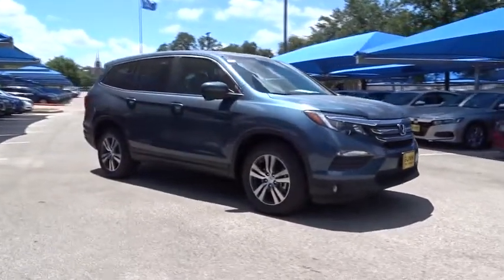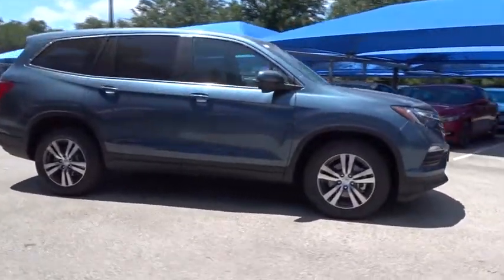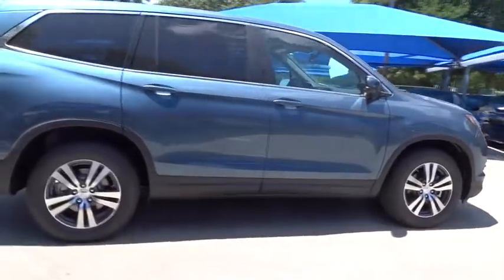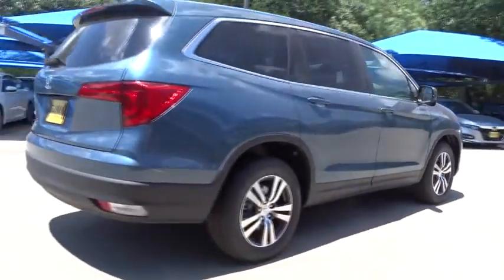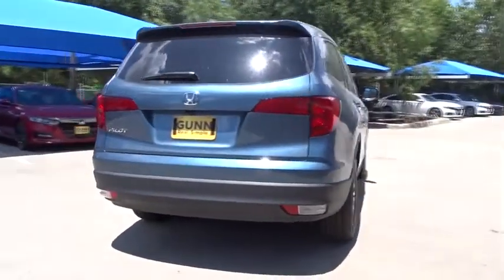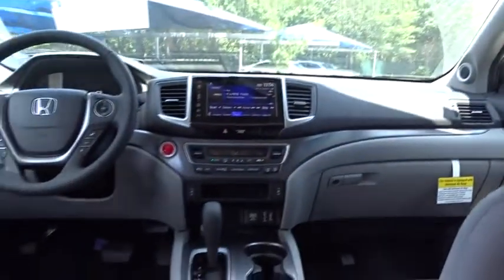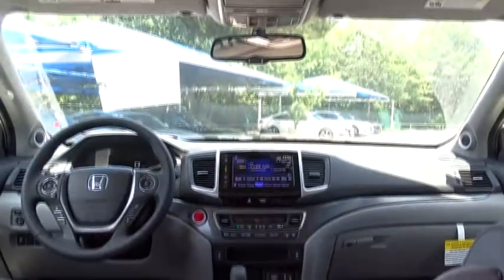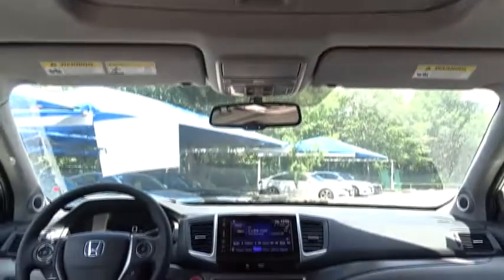2018 Honda Pilot San Antonio, Austin, Houston, Boerne, Dallas, TX H182041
2018 Honda Pilot

Gunn Honda
14610 IH-10 W

2018 Honda Pilot EX-L 27/19 Highway/City MPG** The 2018 Honda Pilot is designed to draw attention. The exterior is both sporty and refined, featuring a bold front grille that integrates with the eye-catching headlights. Smooth lines and a more aerodynamic body complement the EarthDreams engine, making the Pilot more fuel efficient. The taillights feature distinct LED accents and a signature shape that straddles the rear tailgate and rear quarter panel. Built for comfort, the Pilot offers seating for up to 8. With just the push of a button, the second-row seats automatically move forward making it easier than ever to access the third row. Theres always room for adventure, with the spacious cargo area, 109 cu.-ft. of cargo volume and 60/40 split second and third row seats. Keeping all your passengers comfortable is no problem with the independently-adjustable tri-zone automatic climate control, while as many as 5 USB ports, 2 auxiliary jacks, up to three 23-volt outlets, a 115-volt outlet and an HDMI port, theres definitely no shortage of power. The skys the limit with two moonroof configurations, one that lets you tilt, and one that gives panoramic views. The Pilot is packed with cutting-edge technology, including a navigation system, multi-angle rearview camera, Pandora and SiriusXM radio compatibility, blind spot sensing and access to the HondaLink app. It also offers a suite of safety features, including a collision mitigation braking system, road departure mitigation, adaptive cruise control and lane keep assist.